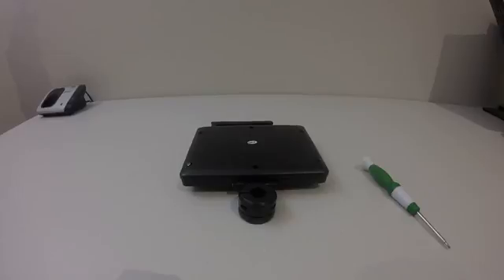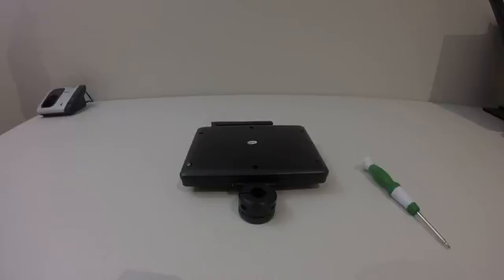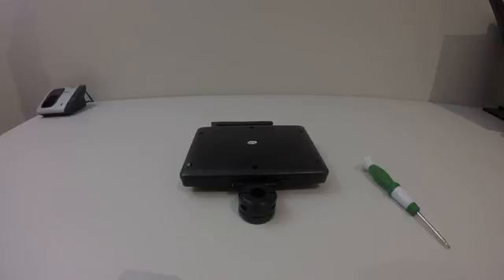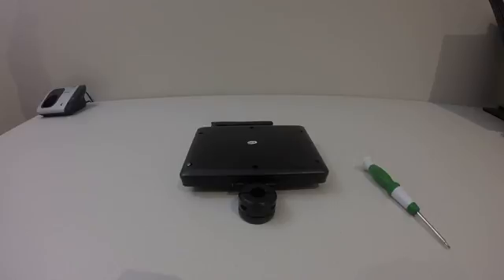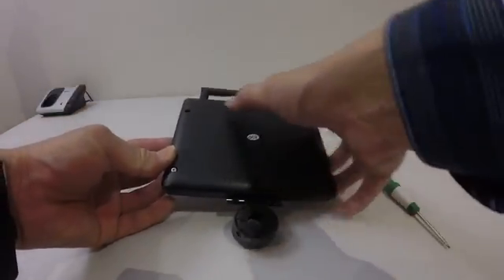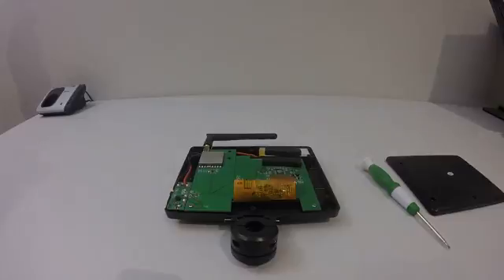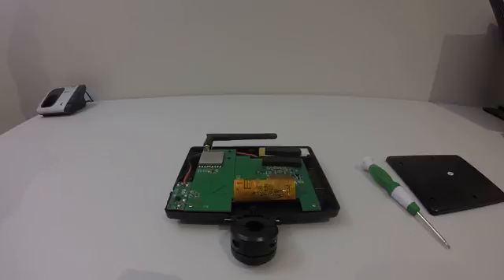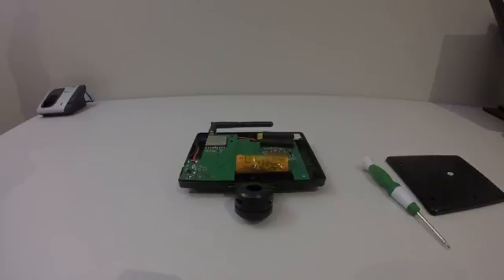Quadcopter - JXD 509G FPV monitor tear down (no channel switch)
Hi, Full Metal Heli, as requested, I tore down the JXD 509G screen and found there is no channel switch :(